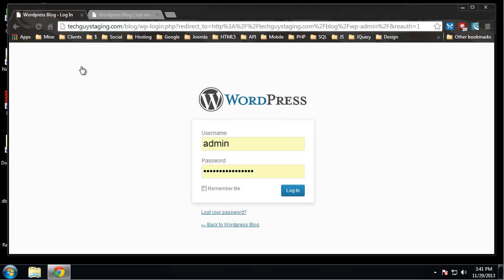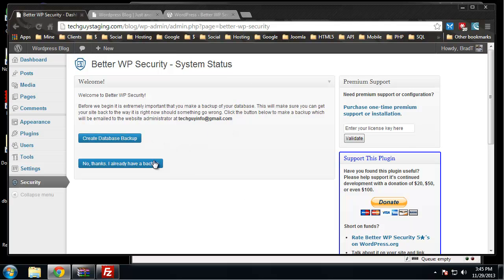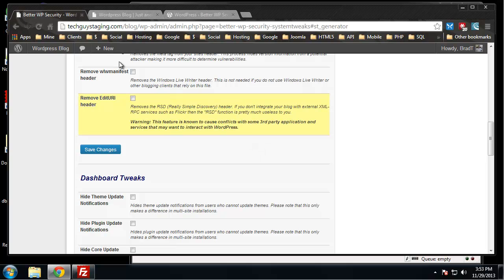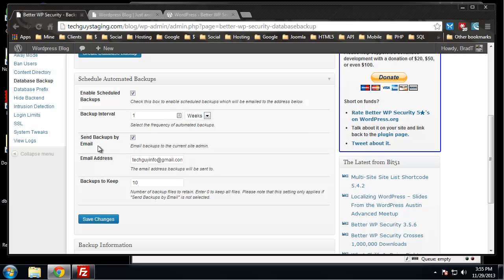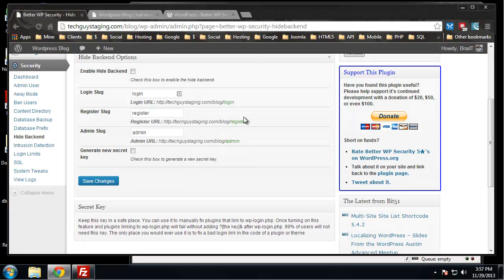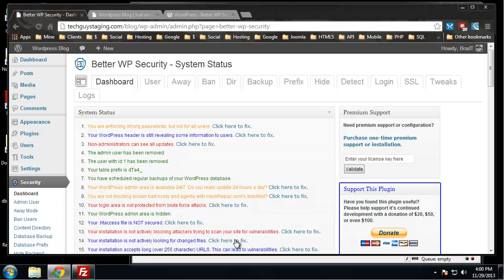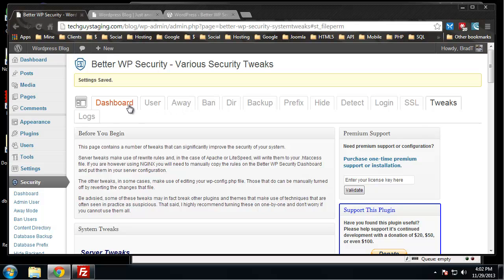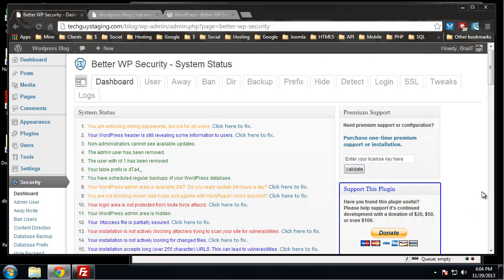Learn Complete Wordpress Security - Chapter 12 - Configure Security Plugin